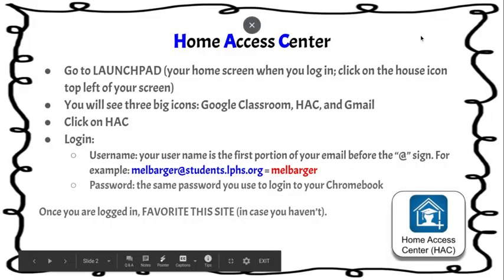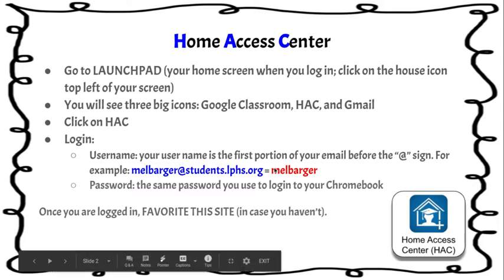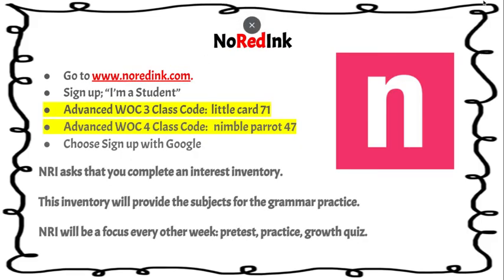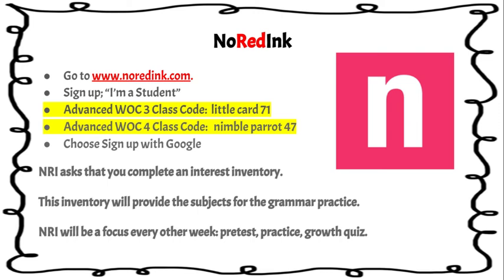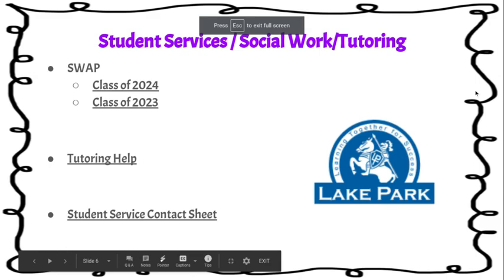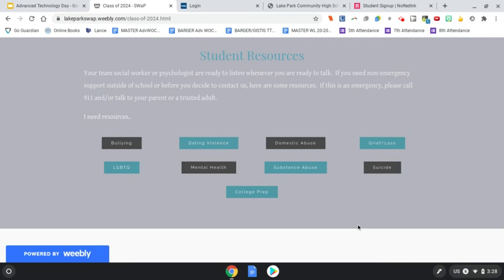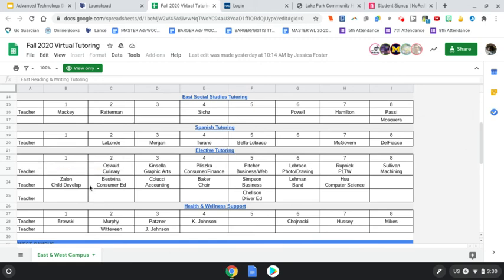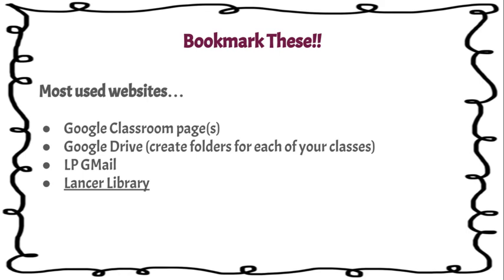Sign Up Party - Adv WOC (Barger)